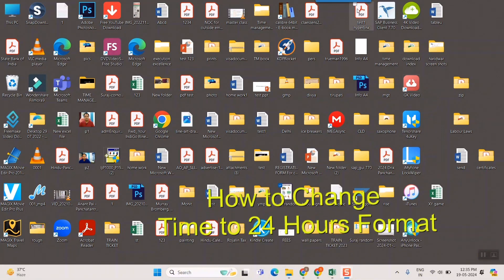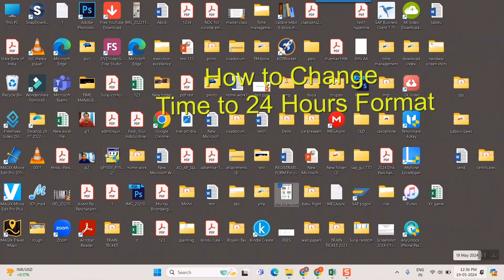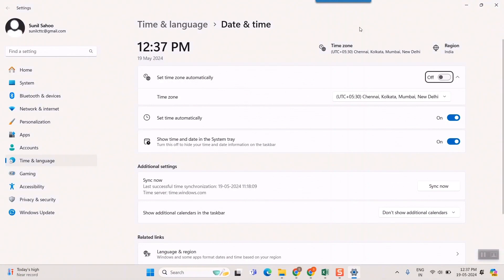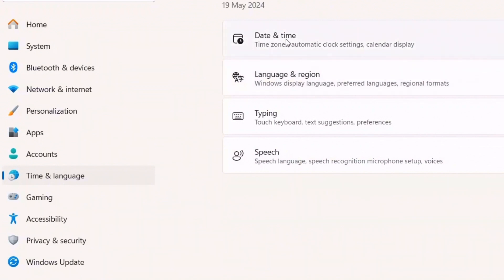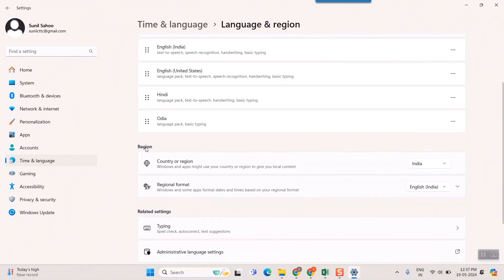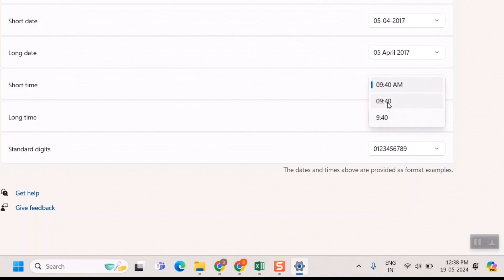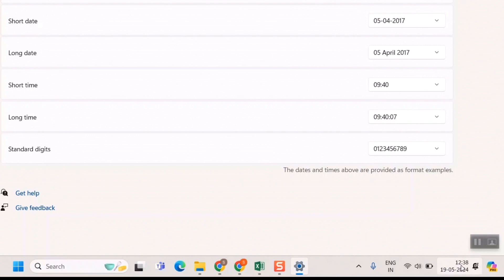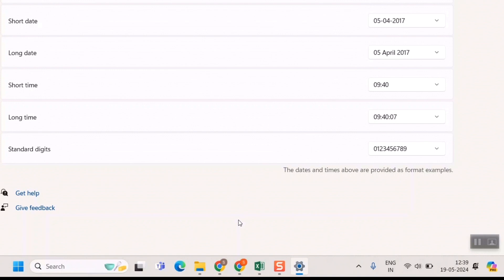How to change time to 24 hours format in Windows 11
Open the old Control Panel, then at the top right, set View to icons. Open Region, and on the resulting dialog, click 'Additional Settings. On the next dialog, select the Time tab, is both the short and long time formats set to the 24 hour format